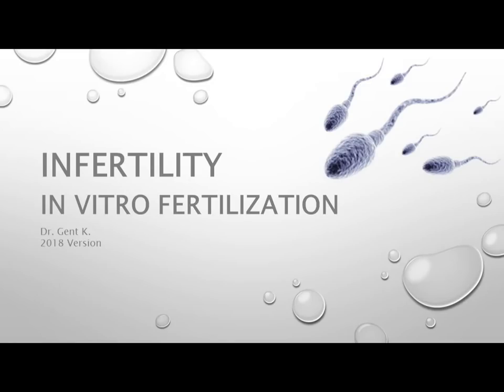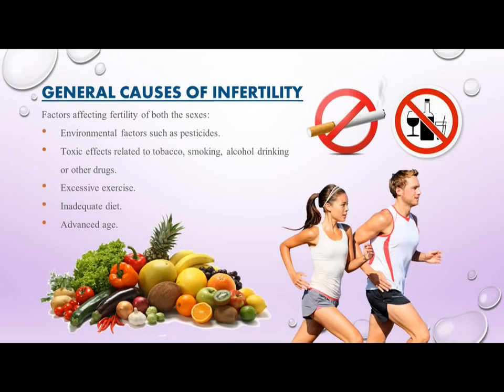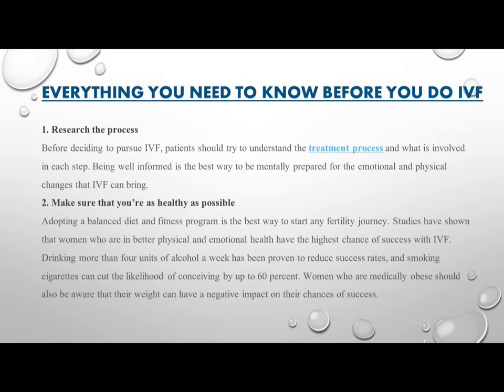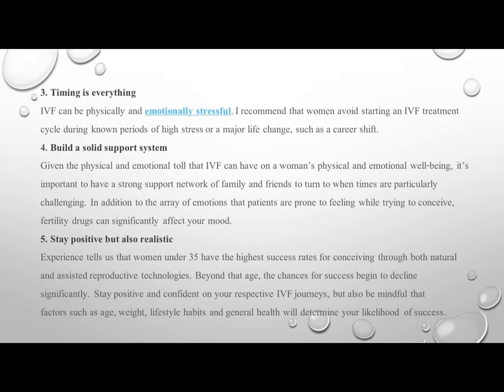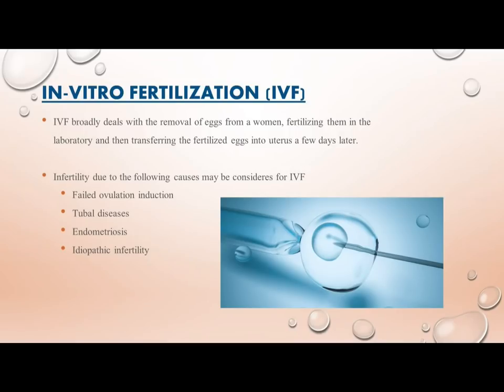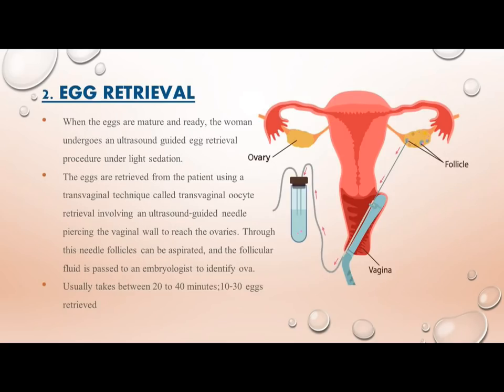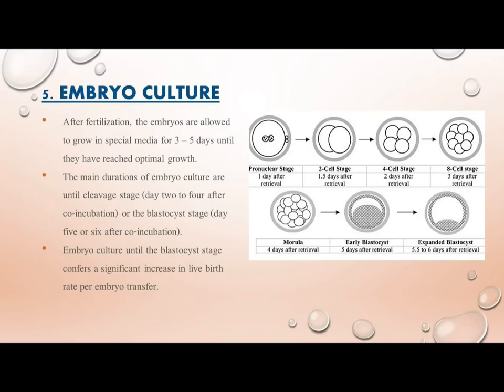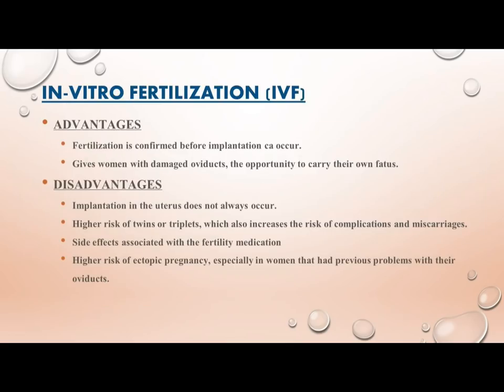Women's Health - Infertility & In-Vitro Fertilization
INFERTILITY, is referred to couple that has failed to conceive after 12 months of regular sexual intercourse without the use of any contraception. Infertility can be due to the woman or man or both.

IN-VITRO FERTILIZATION (IVF) is a complex series of procedures used to treat fertility or genetic problems and assist with the conception of a child.

During IVF, mature eggs are collected (retrieved) from your ovaries and fertilized by sperm in a lab. Then the fertilized egg (embryo) or eggs are implanted in your uterus. One cycle of IVF takes about two weeks.

IVF is the most effective form of assisted reproductive technology. The procedure can be done using your own eggs and your partner's sperm. Or IVF may involve eggs, sperm or embryos from a known or anonymous donor. In some cases, a gestational carrier — a woman who has an embryo implanted in her uterus — might be used.

Your chances of having a healthy baby using IVF depend on many factors, such as your age and the cause of infertility. In addition, IVF can be time-consuming, expensive and invasive. If more than one embryo is implanted in your uterus, IVF can result in a pregnancy with more than one fetus (multiple pregnancy).

Your doctor can help you understand how IVF works, the potential risks and whether this method of treating infertility is right for you.

Women's Probiotics

AZO Cranberry Urinary Tract Health Dietary Supplement

Basic Care Miconazole 3, Nitrate Vaginal Cream (4%)

Organic Vaginal Moisturizer

Natureland Vaginal Health pH Test Strips

Gillette Venus IPL Hair Removal